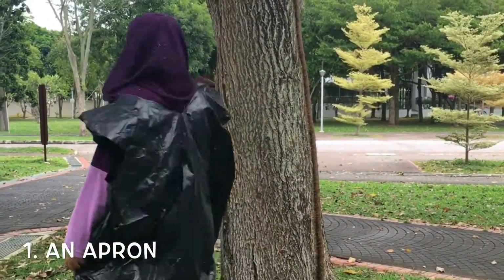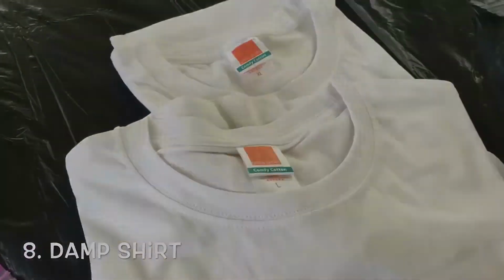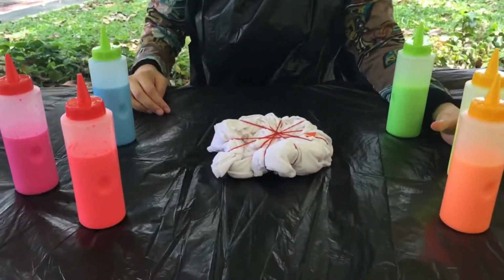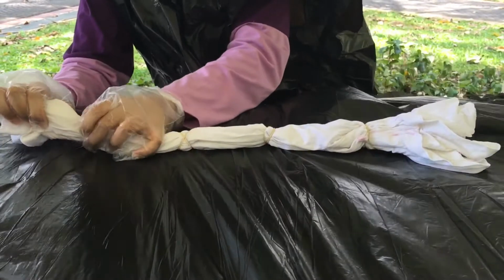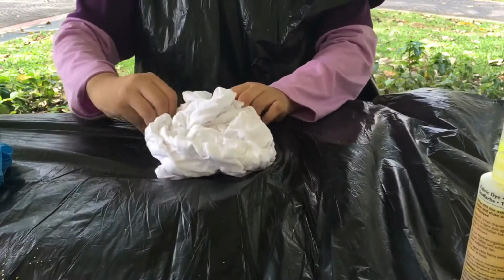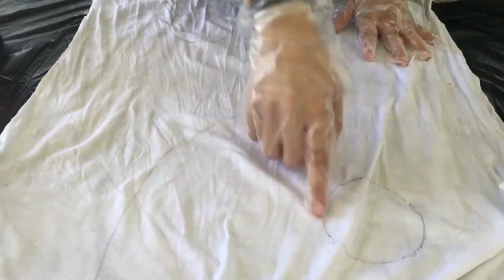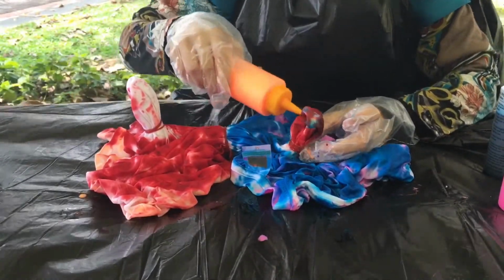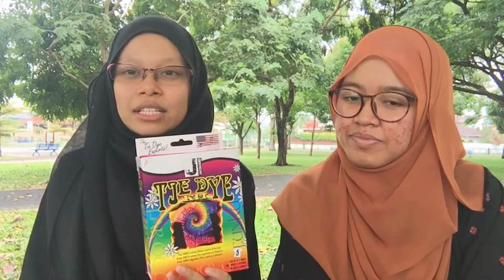DIY | Tie Dye (ft Mayaa)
My friend Sumayyah and I made a tie dye shirt for the first time. It is a Do It Yourself, DIY, so it can/will turn out different ways although I feel like we are not supposed to add water to the 2nd dye as how the results turns out to be.

T I P S  &  I D E A S

Filmed using iPhone 6s
Edited on iMovie and YouTube Video Editor